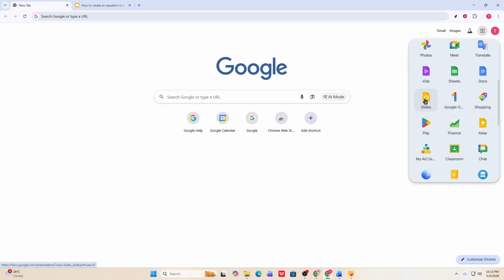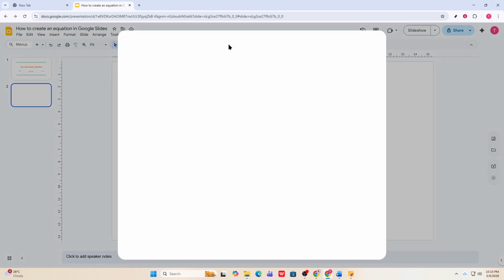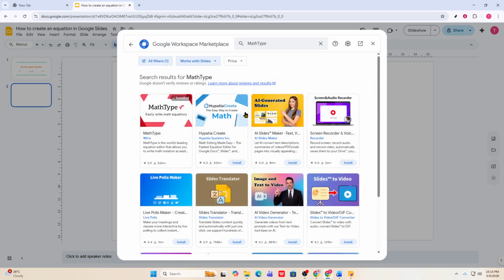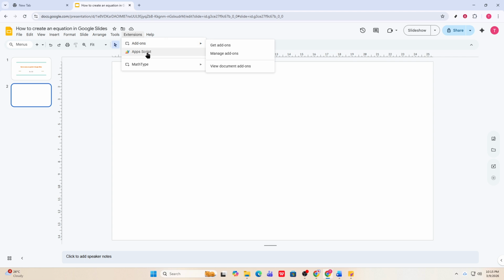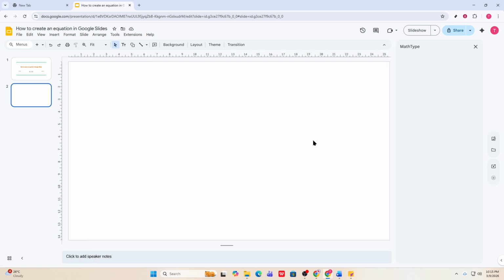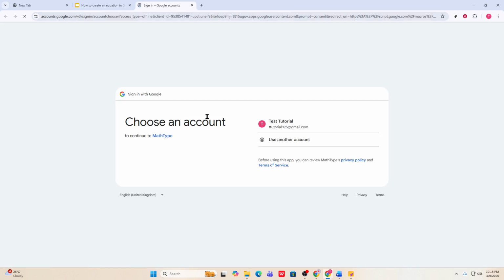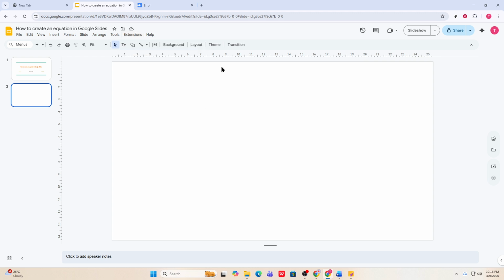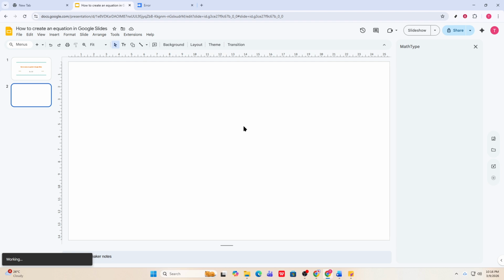How to Create an Equation in Google Slides [2026 Guide]